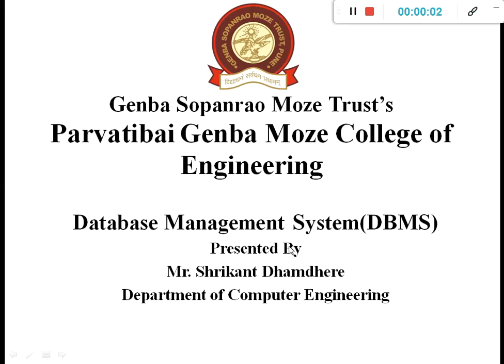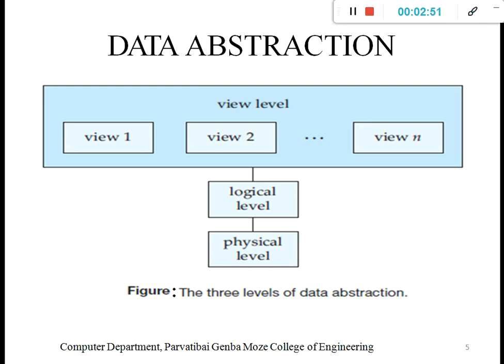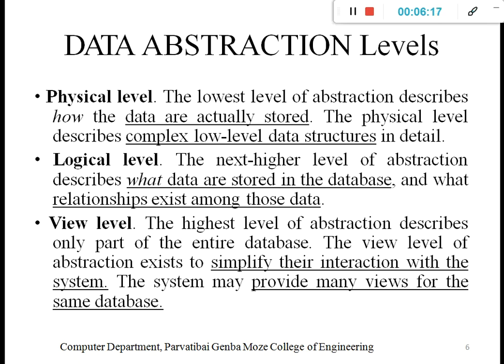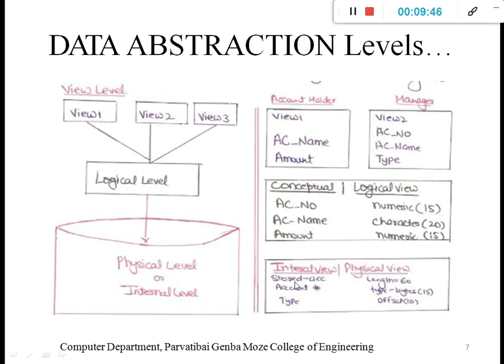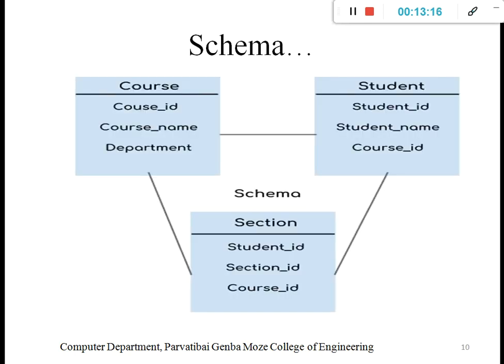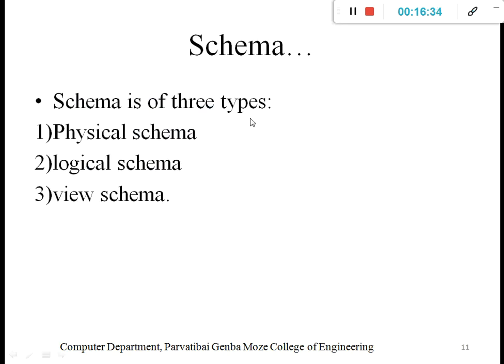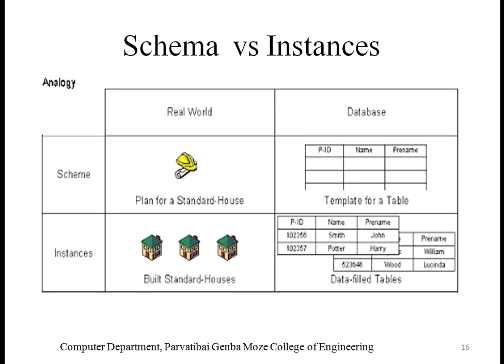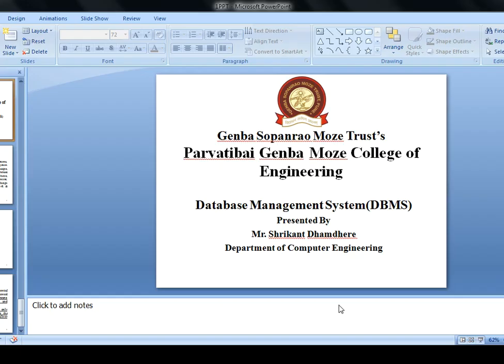DBMS View of Data_Data Abstraction_Instances and Schema_1.4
View of Data
1)Data Abstraction
2)Instances and Schemas